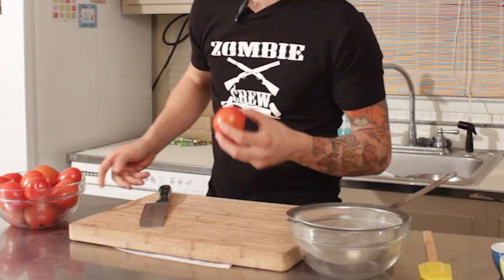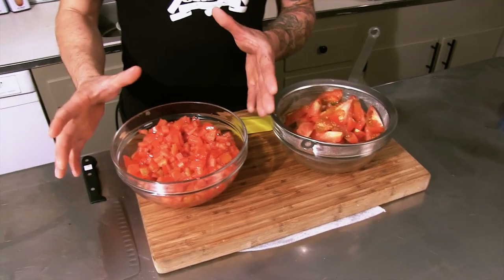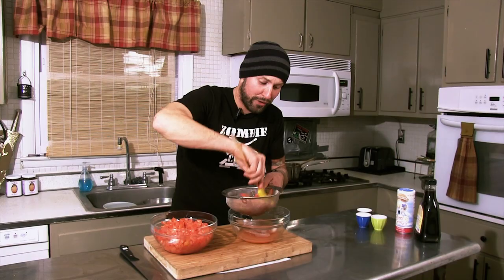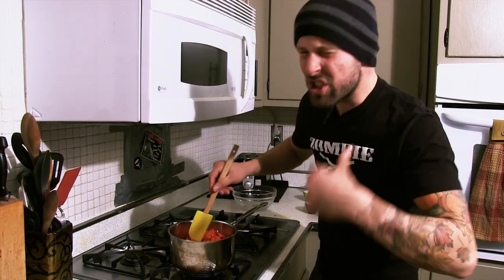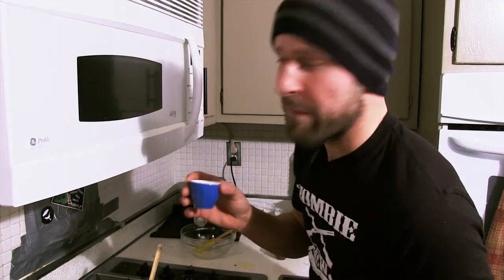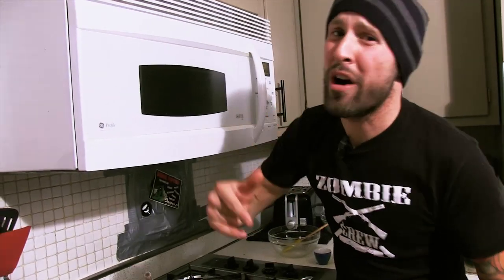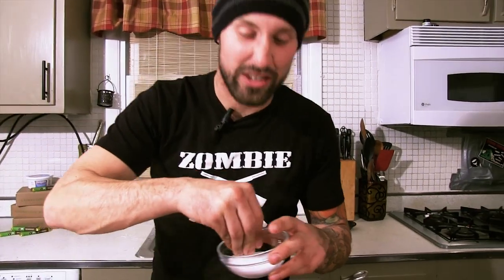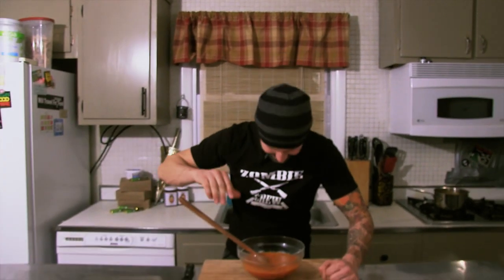Easy Tomato Sauce Recipe | The Vegan Zombie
Learn how to make delicious homemade tomato sauce.

VINE: TheVeganZombie

Tomato Sauce
makes 4 cups / time 45 min
12 roma tomatoes
1 Tbs olive oil
3 cloves garlic minced
1 tsp dried basil
1 tsp dried oregano
1/8 tsp crushed red pepper
1/8 tsp black pepper
1 tsp agave nectar OPTIONAL
1 tsp sea salt to taste

1. Quarter tomatoes, remove seeds and place them in strainer to strain the juice. Dice up the rest of the tomatoes.
2. Heat oil in saucepan on medium heat. Add garlic and stir. Add chopped tomatoes. Turn heat up to medium high and add the strained juice.
3. Add basil, oregano, crushed red pepper, black pepper and agave. Once it starts boiling, reduce heat and simmer for 20 min.
4. Add salt to taste.